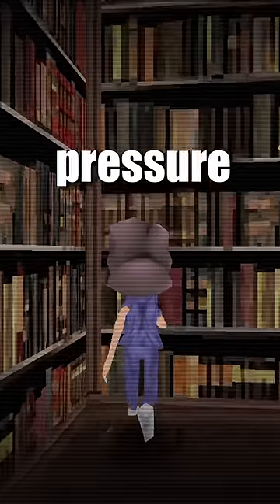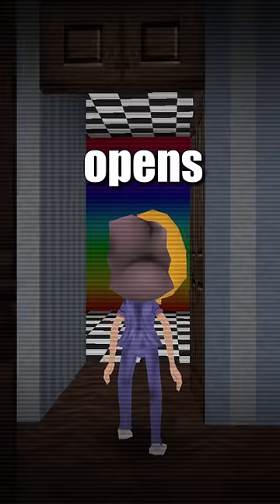THE GREATEST EGG OF ALL! *OMG*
Let's Play Channel ◾ @Aeroza

1-Month FREE Learn Anything!

Discount on your Internet Safety!